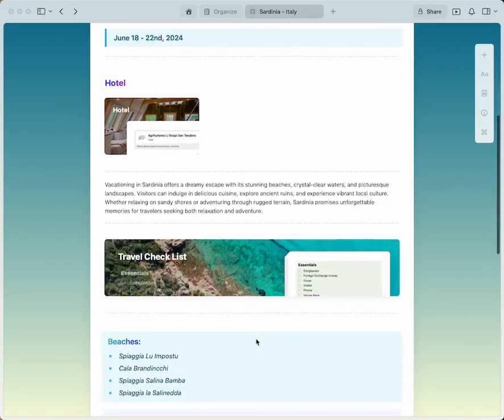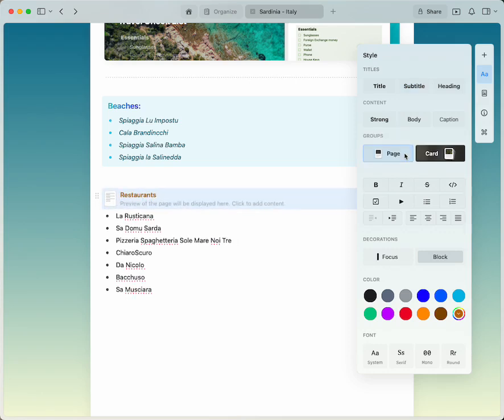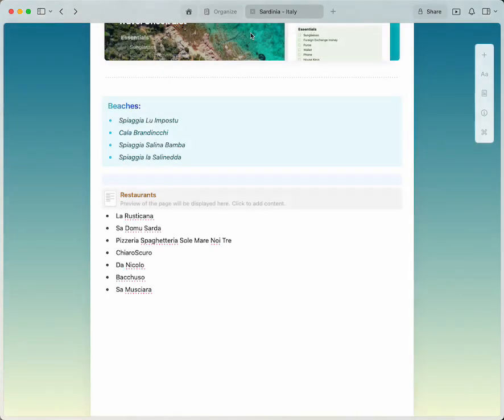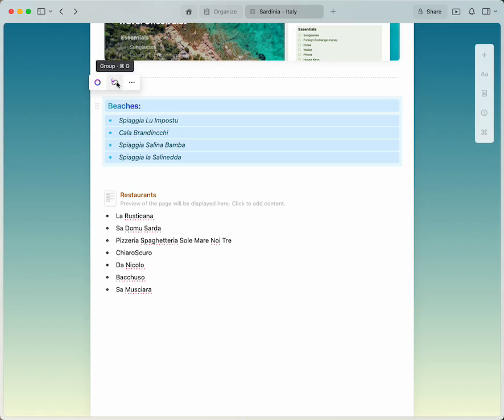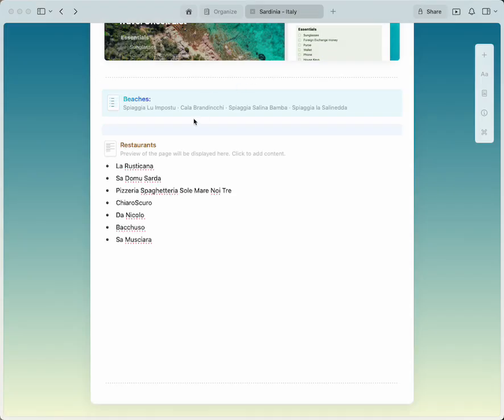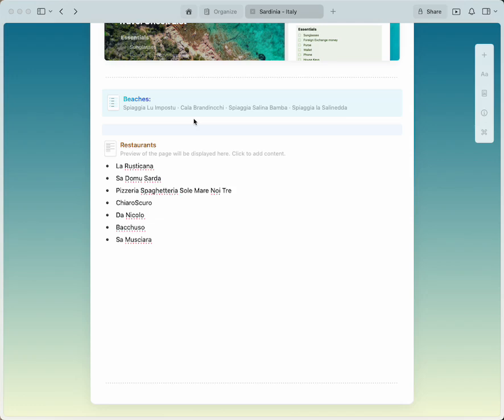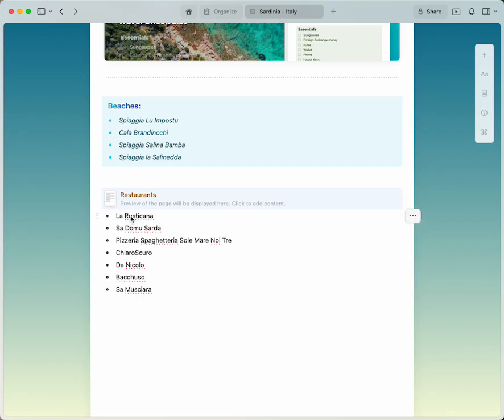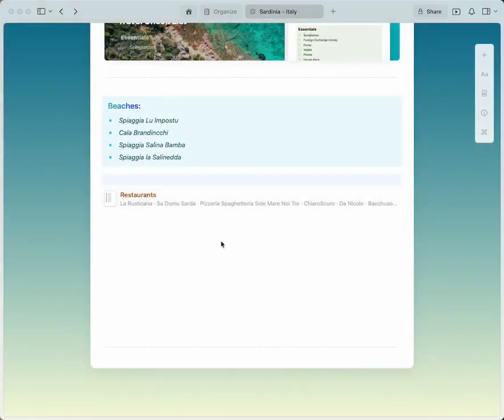Grouping Blocks and Creating Pages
Discover how to restructure your documents easily and create high-level sections for a better overview.